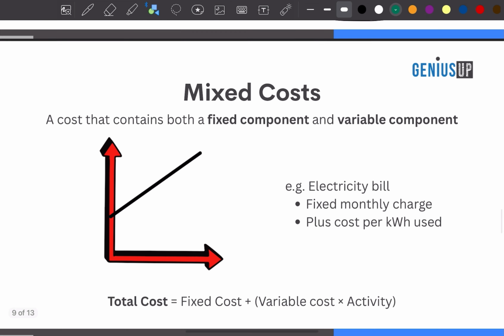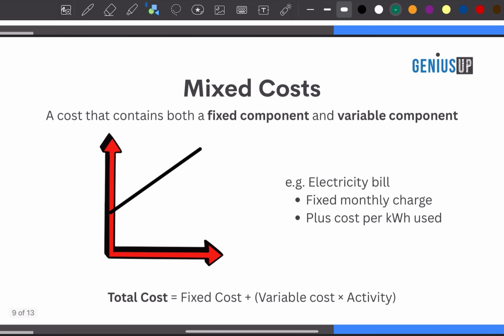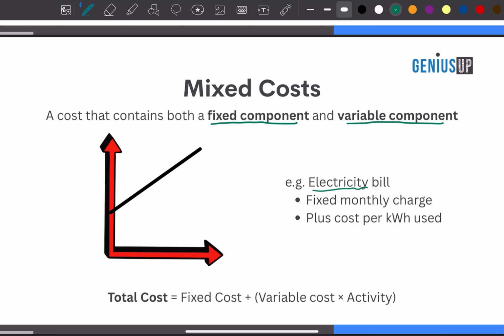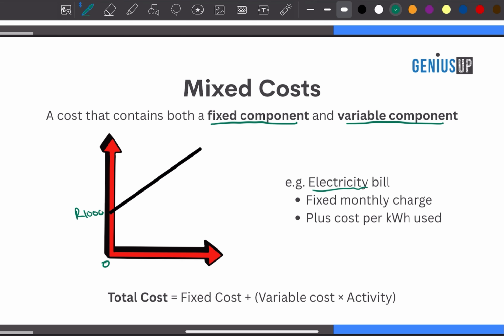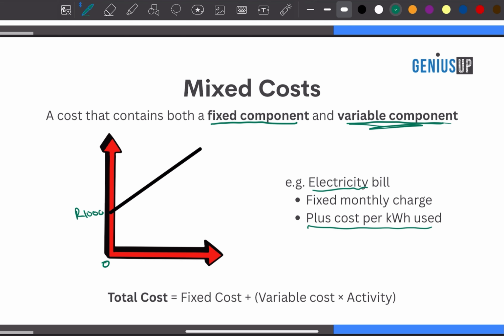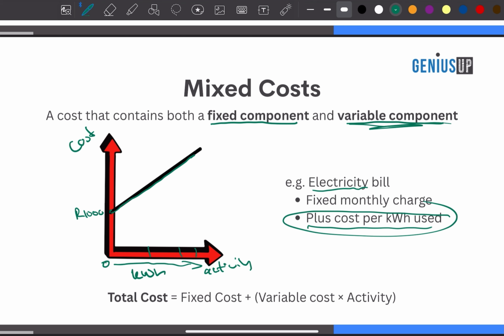Management Accounting 1 | Mixed Costs Explained | Cost & Cost behaviour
This is the free sample lesson from our Management Accounting module on [Cost & Cost Behaviour.]

In this lesson, we cover  [Mixed Costs]

If you found this lesson helpful and want the full module, you can get access to the complete Genius UP program below.

The full program includes:
• Full video lessons
• Downloadable slides
• Quizzes after each lesson
• Practice examples
• Exam-standard questions
• Full video breakdowns of solutions

This program is designed for university students who want clear, structured, exam-focused support in Management Accounting.